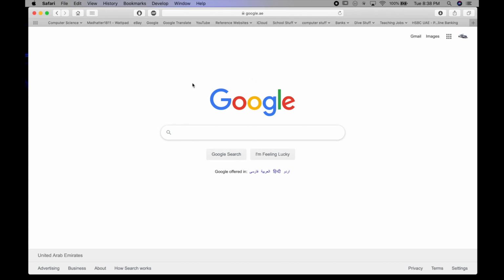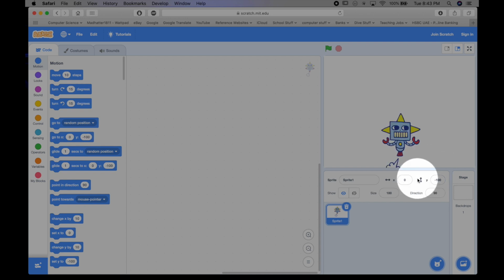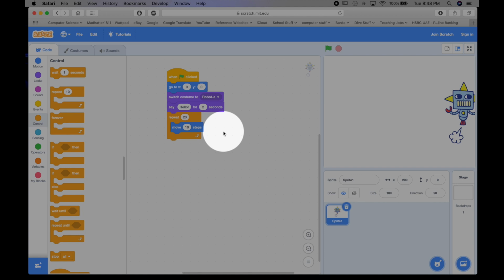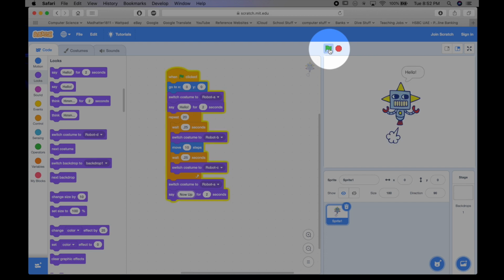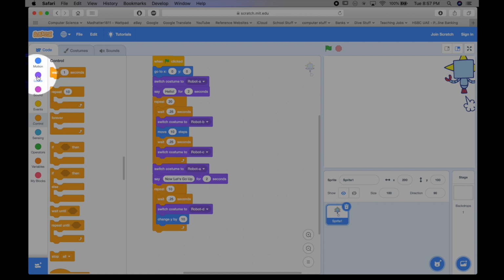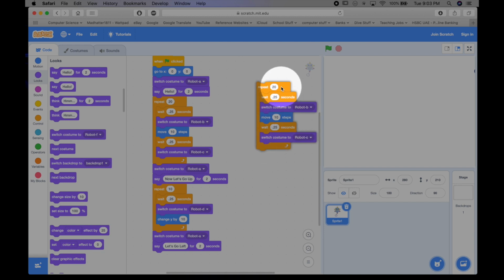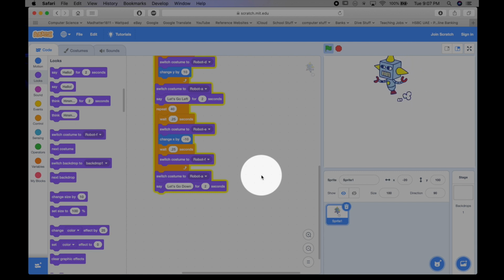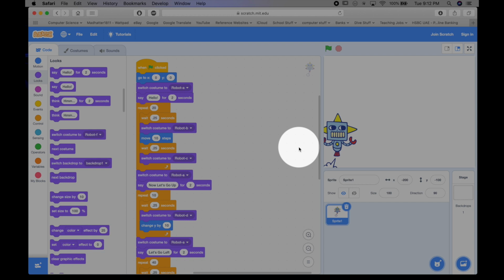Animate Robot in Scratch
This is a video for the students at Amity International School in Abu Dhabi.It is designed to teach the program Scratch. It's focus is on writing a program that directs a robot around the screen while animating it's movement.